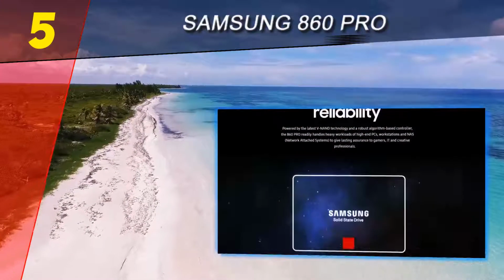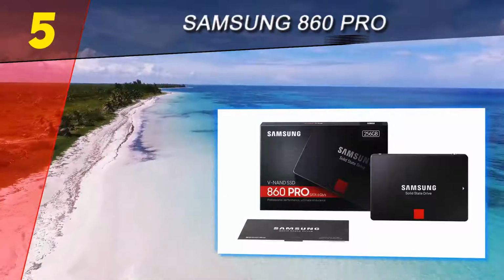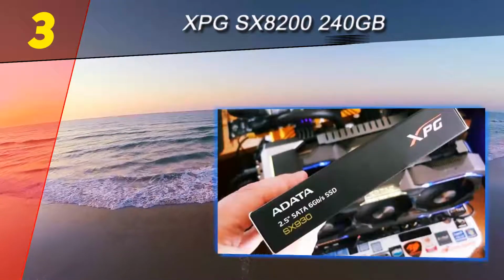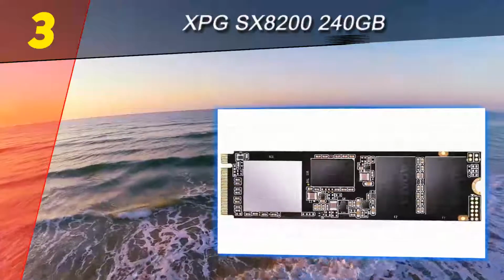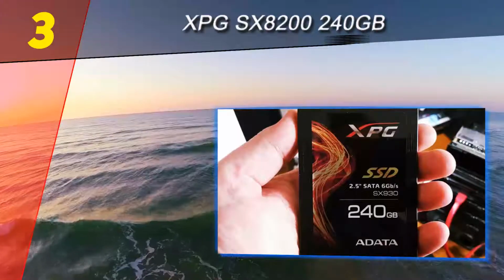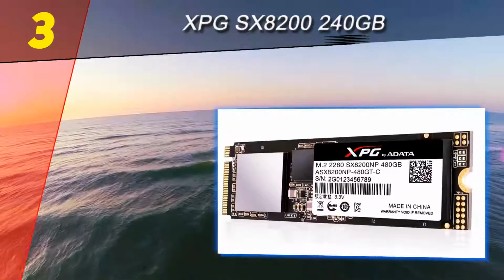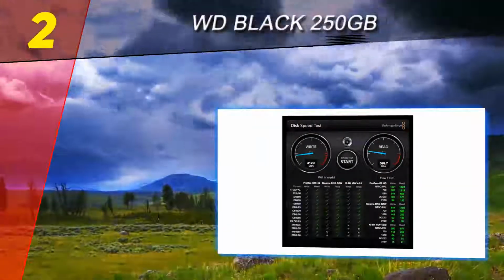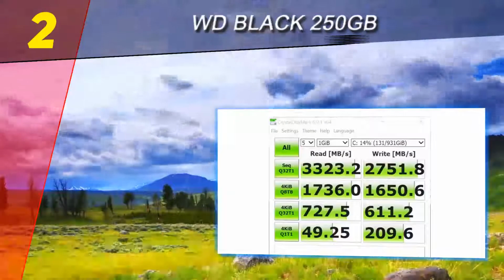5 Best Solid State Drive In 2021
The 5 Best Solid State Drive 2021! Here Is The Product Links,
1. Samsung MZ-V7E250BW 970

2. WD Black 250GB

3. Samsung 970 PRO Series

4. XPG SX8200 240GB

5. Samsung 860 PRO

This Is Our Top 5 Best Solid State Drive. Hope you guys enjoyed this video. Please commend below and let me know what you think.